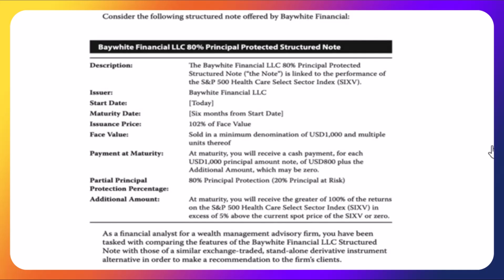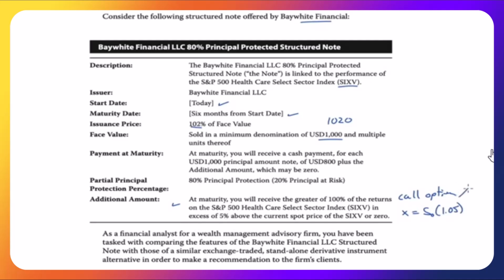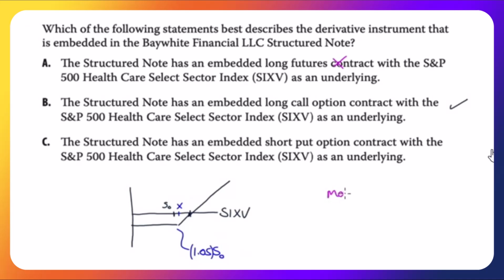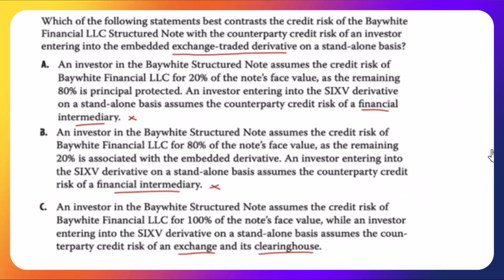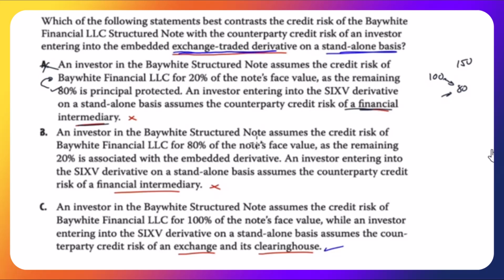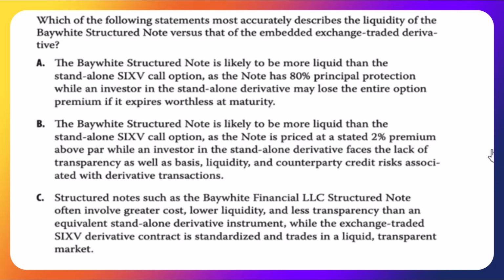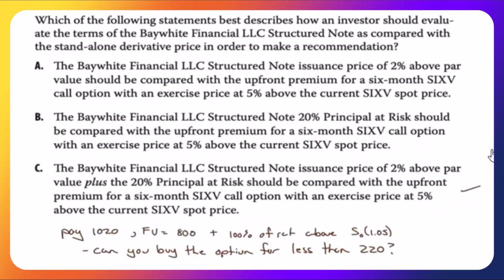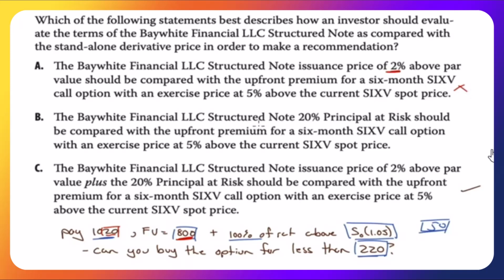Module 08 | Chapter 03 | Derivatives: Benefits, Risks & Uses | V05 EOC Practice